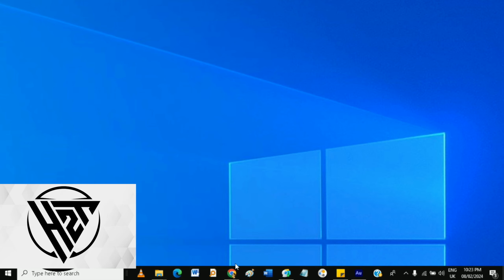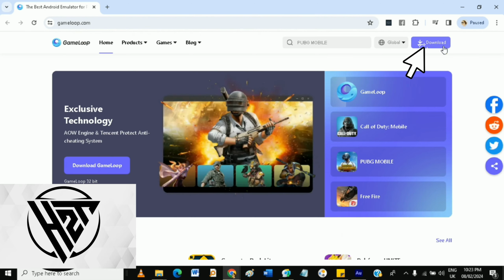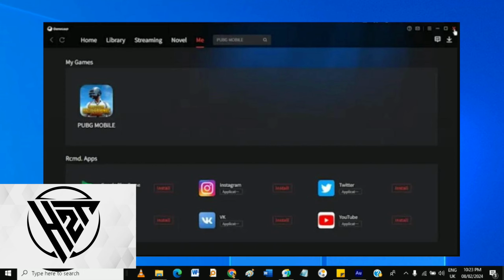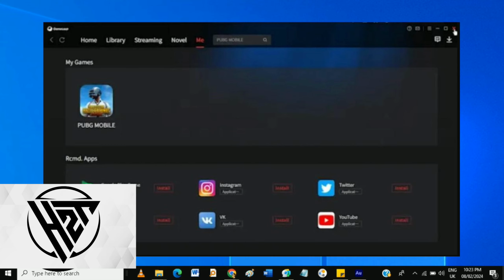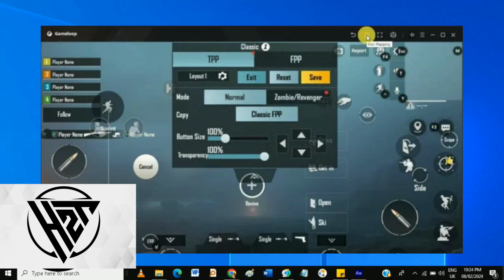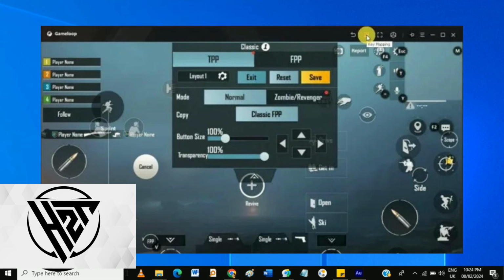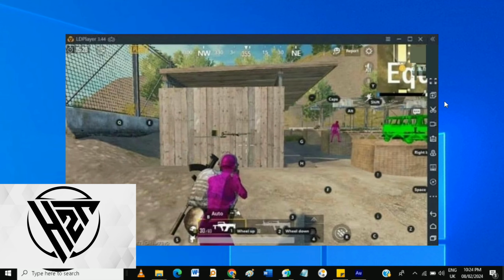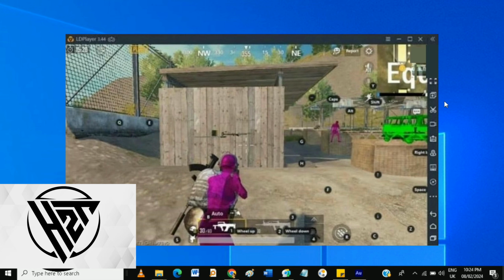How To Set Up Game Loop Emulator Best Emulator Settings For Pubg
How To Set Up Game Loop Emulator Best Emulator Set